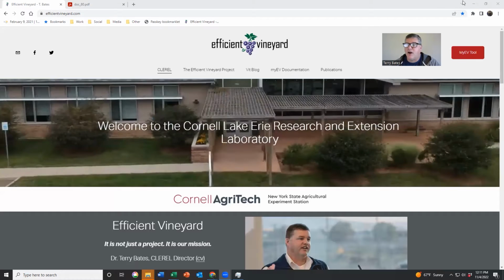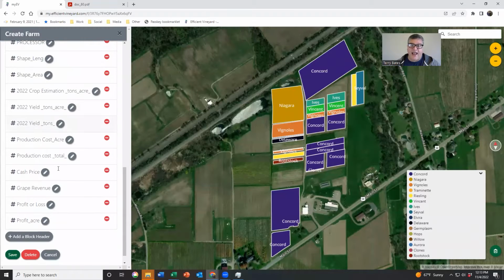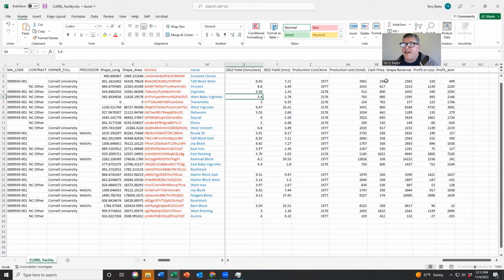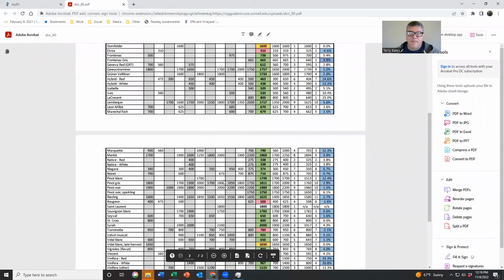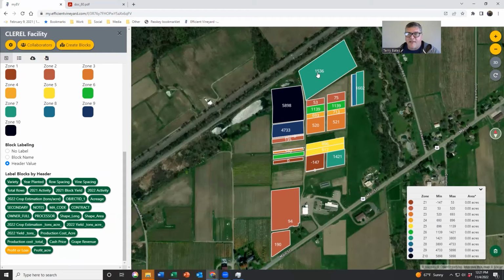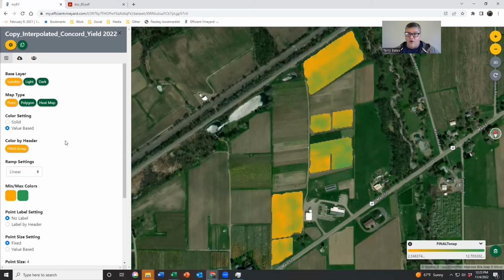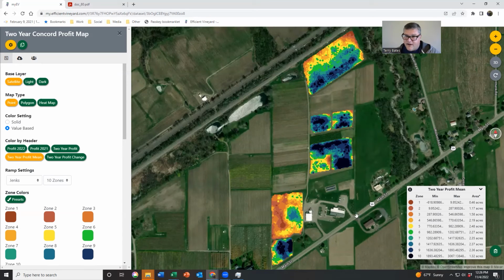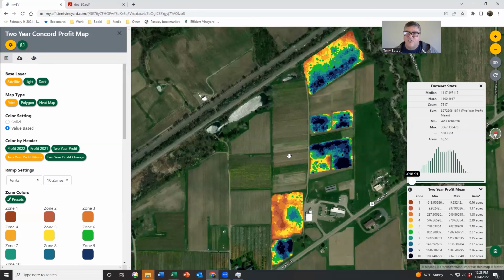MyEV Economic Analysis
A MyEv case use where we assess vineyard profitability at the block and sub-block level.